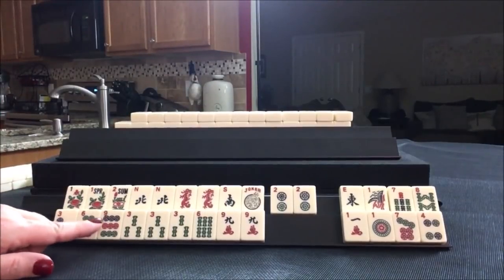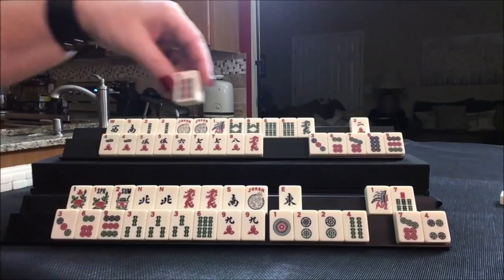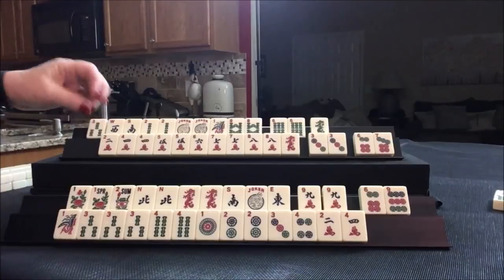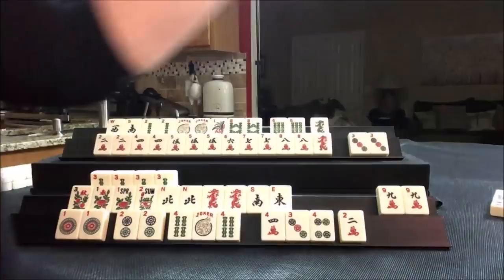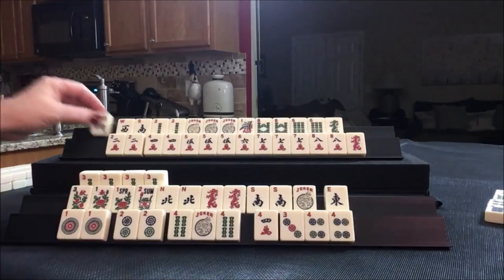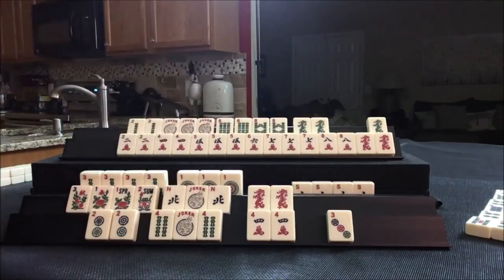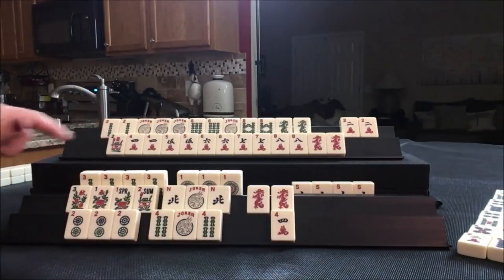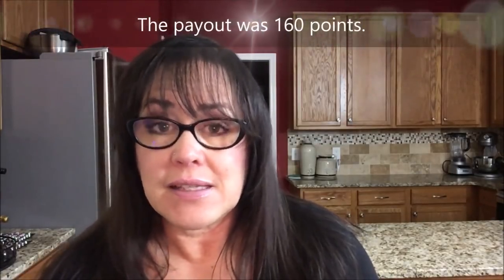National Mah Jongg League Siamese Solitaire 20190109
Michele Frizzell
Instructor, Group Leader, Avid Player